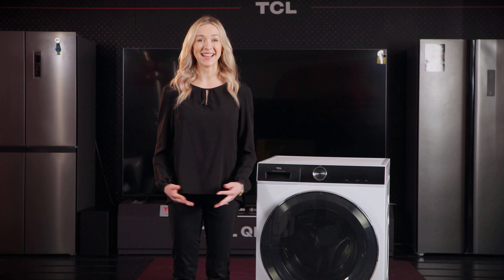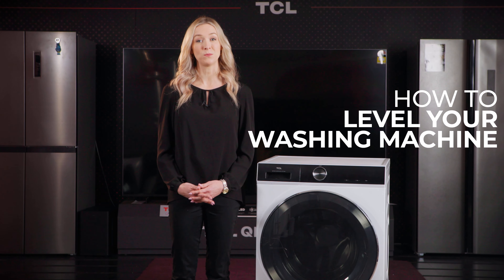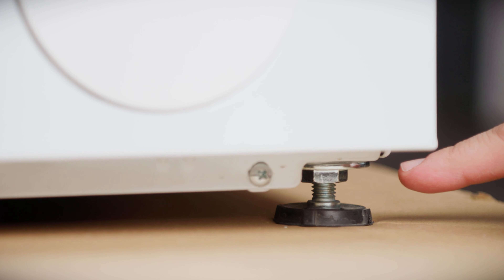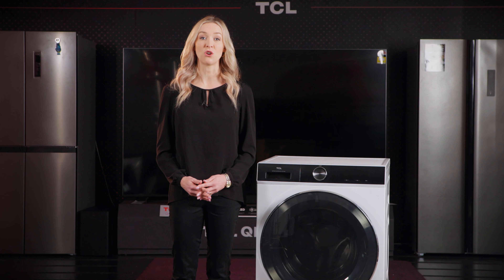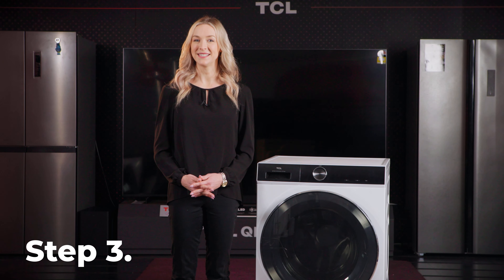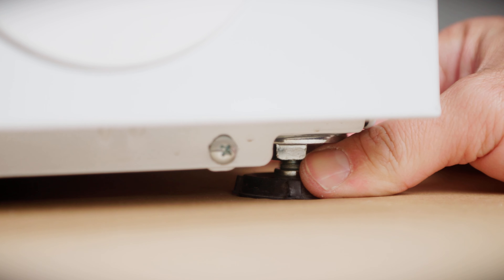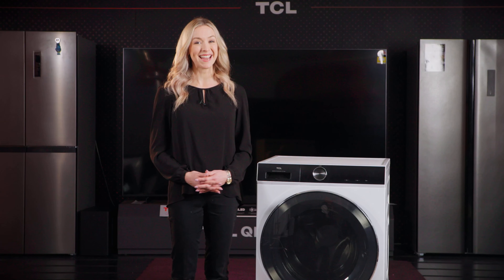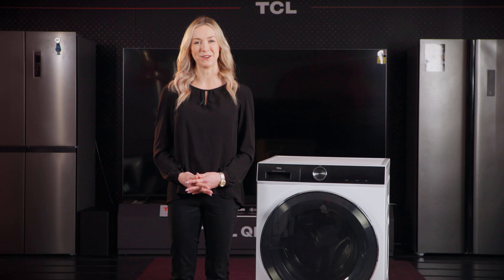How to level your TCL Washing Machine